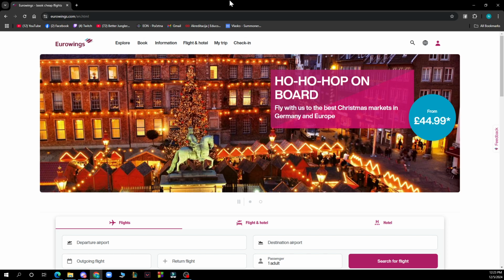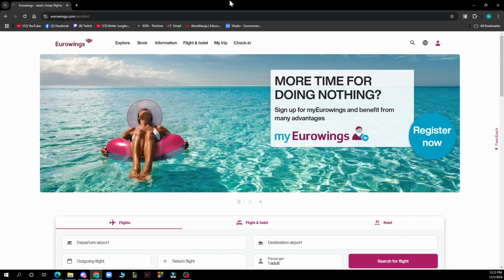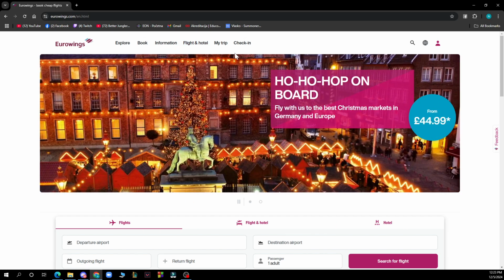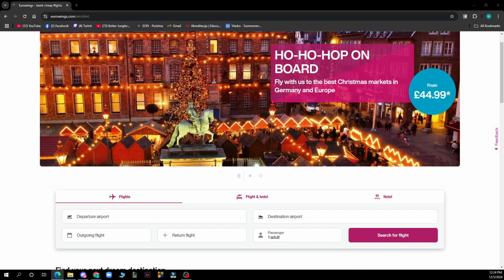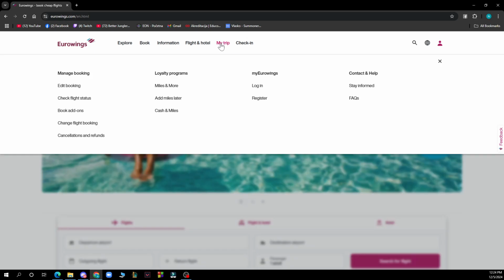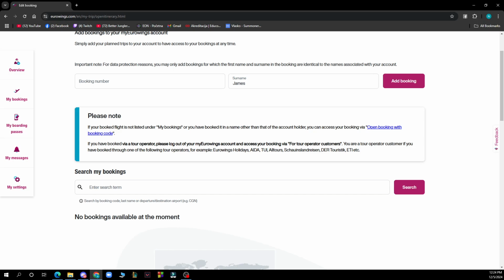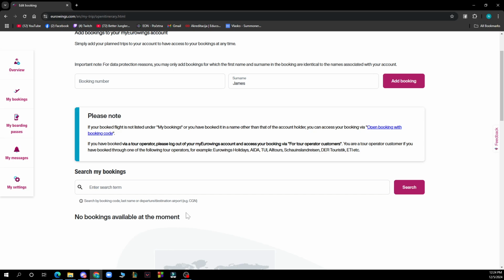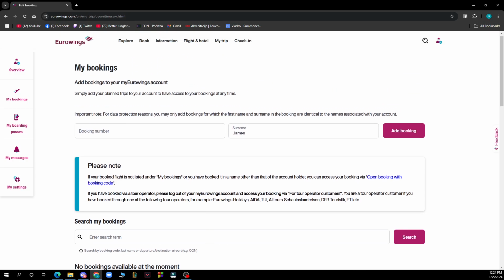How To Request a Refund on Eurowings Flight (Easiest Way)​​​​​​​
In this video I will show you How To Request a Refund on Eurowings Flight. It would be good if you watch the video until the end so that you don't miss important steps.